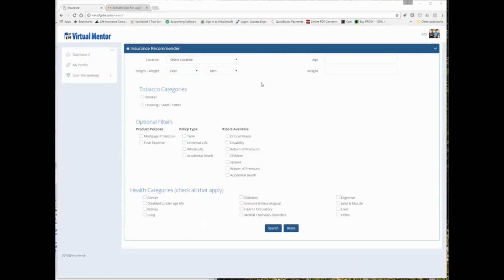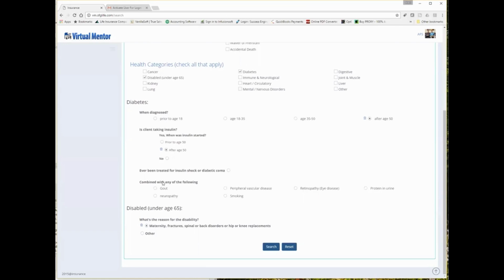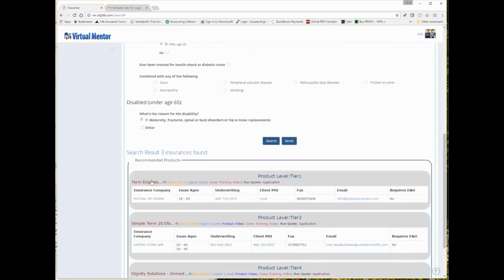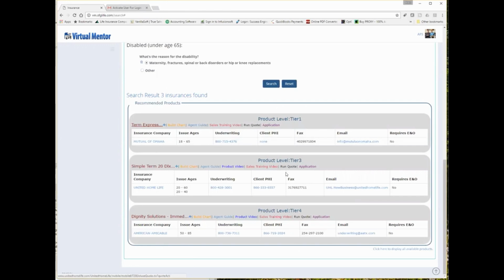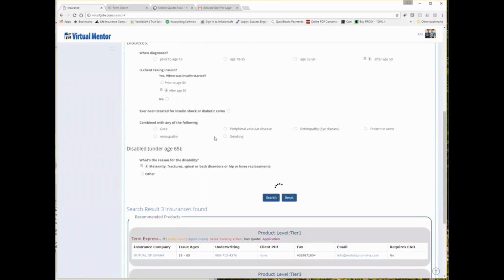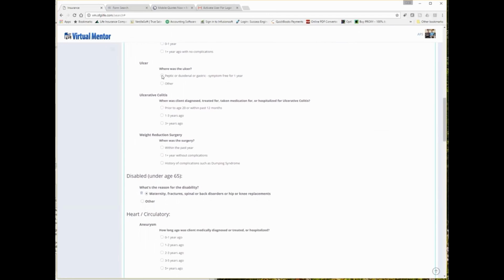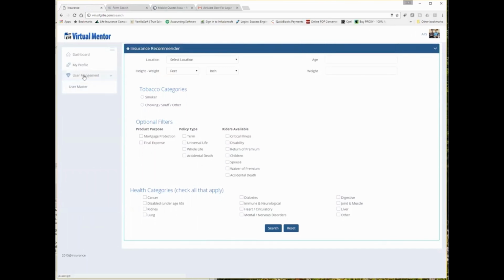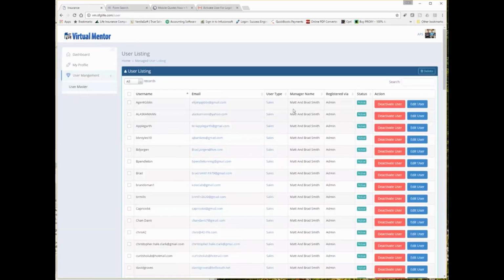Virtual Mentor Tutorial